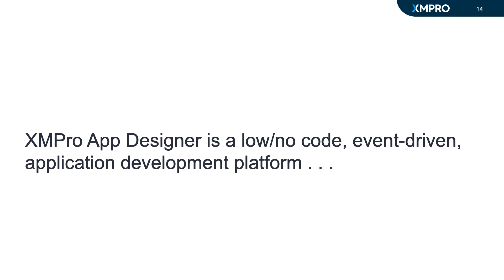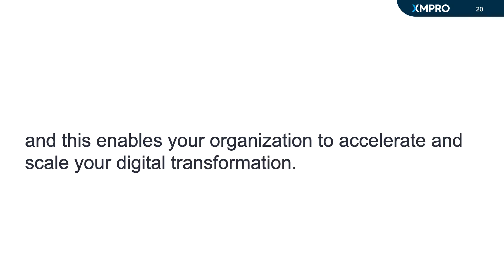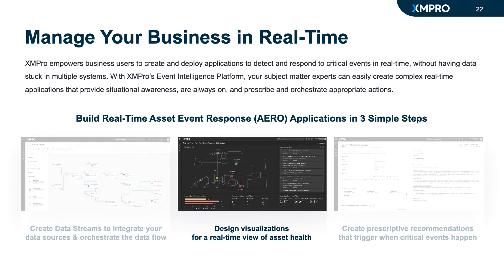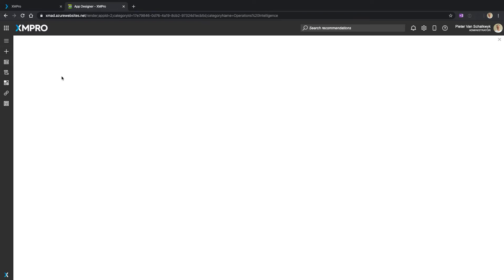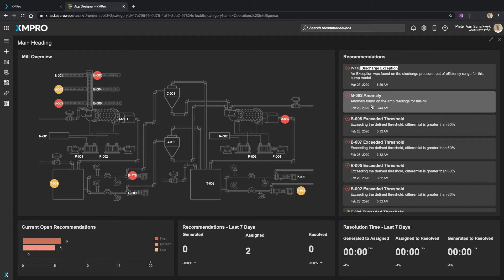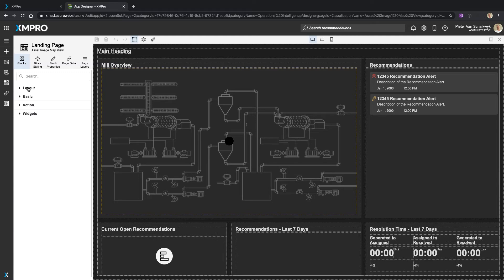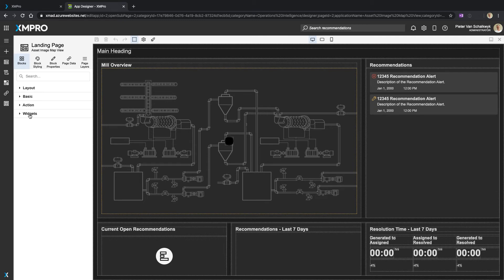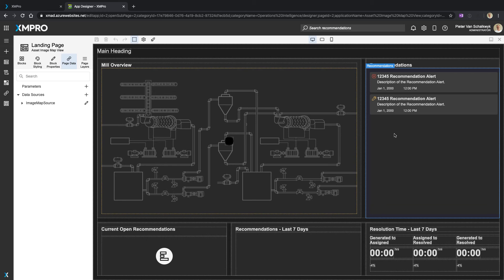XMPRO App Designer Overview | Event Intelligence Applications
The XMPRO App Designer empowers engineers and subject matter experts to build real-time apps to detect and respond to critical events. if you want to learn more about how you can build real-time applications with our low-code Event Intelligence Platform.